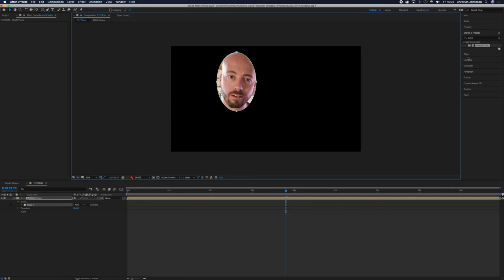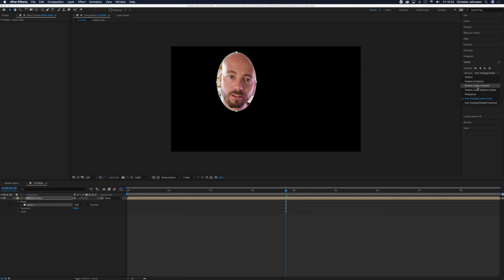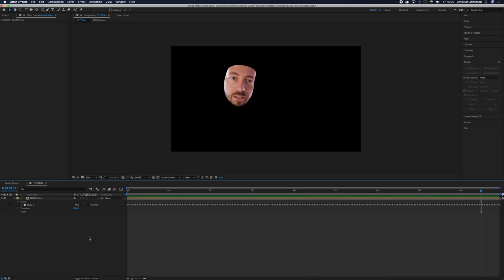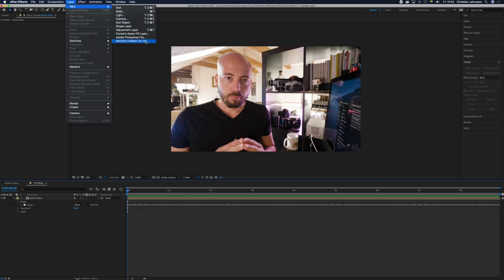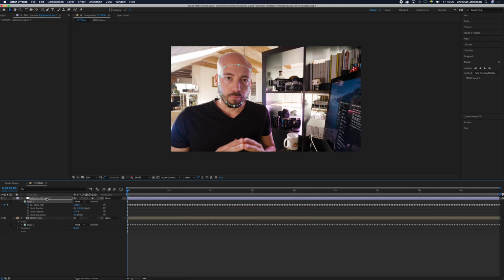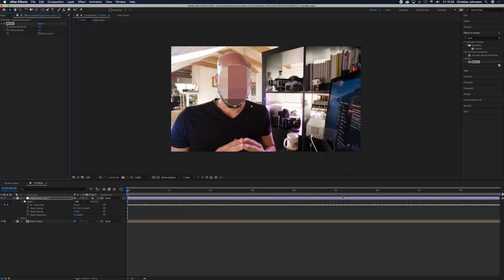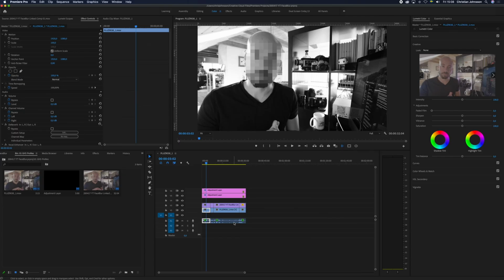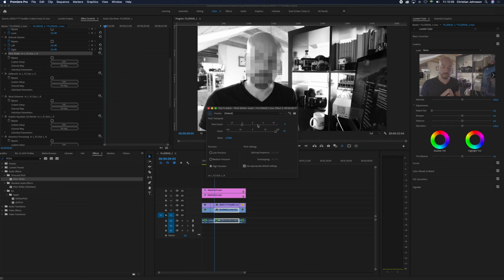How To CENSOR Faces And MOTION TRACK Them | After Effects Tutorial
In todays video I will teach you how to easily motion track and censor faces in a video. A great way to blur out people in videos or create an exciting effect for that interview with the criminal in your short thriller film. It's fast and easy to do in Adobe After Effects CC.

This is me: